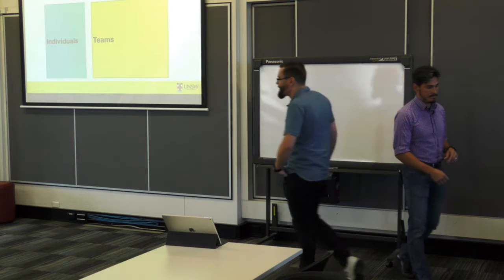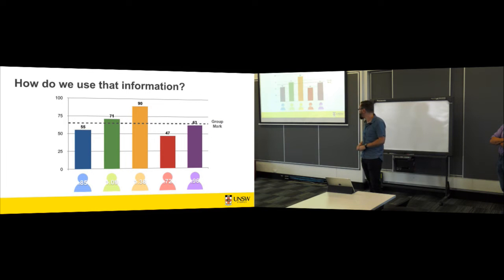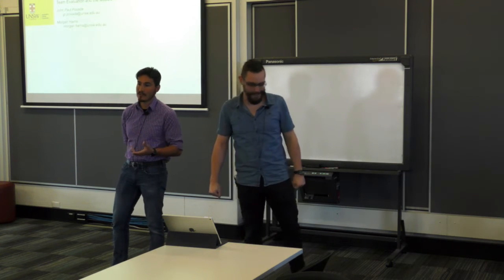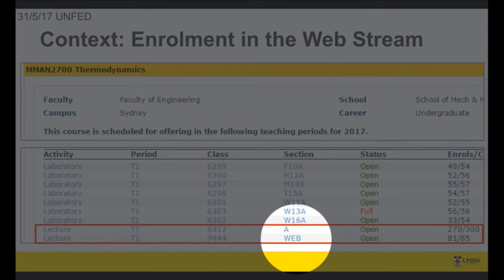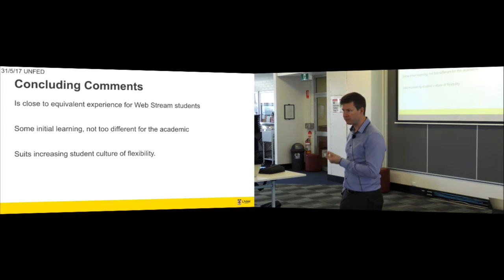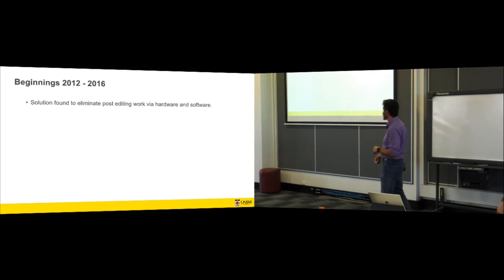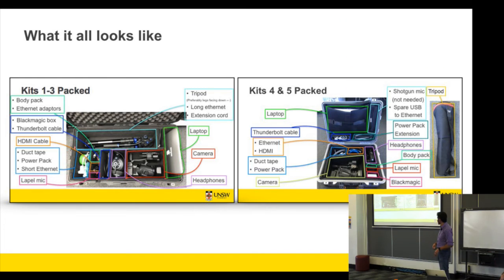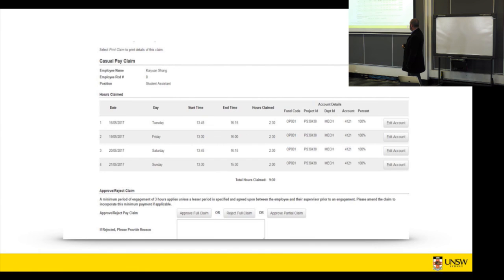UNSW - Engineering - UNFED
Engineering hosted UNFED meeting for May, 2017.

Team Evaluation talk at MoodleMoot 2016 - Perth, AU.